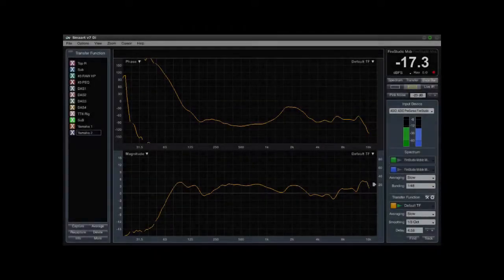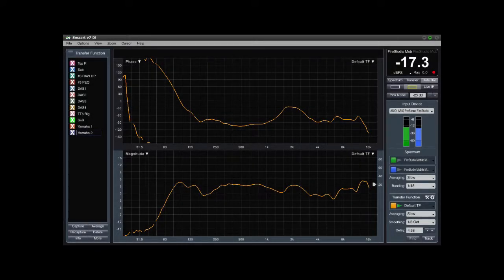Live Sound Basics "Visualizing The Frequency Response"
Visualizing the Frequency Response of your sound system is crucial to setting up the PA to be the best it can be.
All to often the mixing board is expected to correct flaws in the system that it really cannot correct.
This video demonstrates in a "visual way" the basic idea or goal to setting up the frequency response so the mix engineer has a clean canvas to work with.

Measurement mic used is a DBX RTA-M

Purchase one here:

* I do these basic principle videos so that beginners can learn How To Make Their Bar PA Kick Butt.

More times than not - we have to start out with older used gear and don't have the luxury of buying $20-30,000 speakers where the manufacturer has thoroughly worked out the details we so desire. So in this process - we use what we have & it takes knowledge to make it work correctly. So, I will post videos about my journey & experiences.